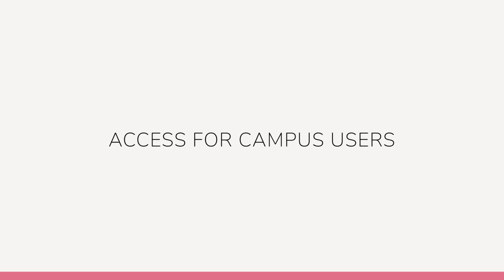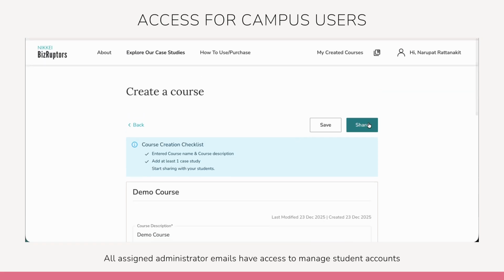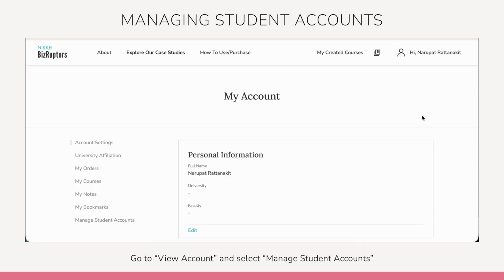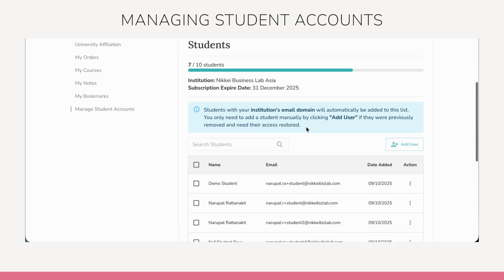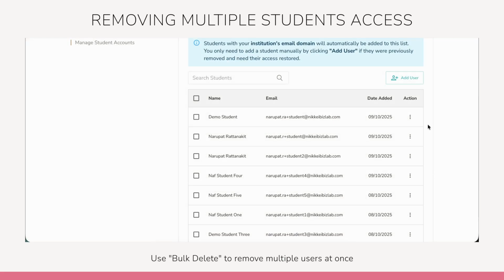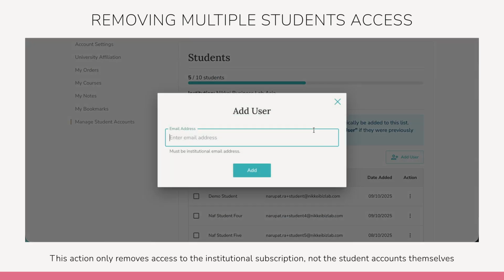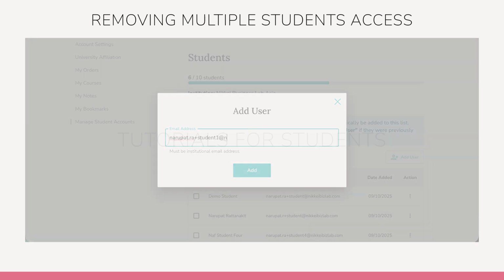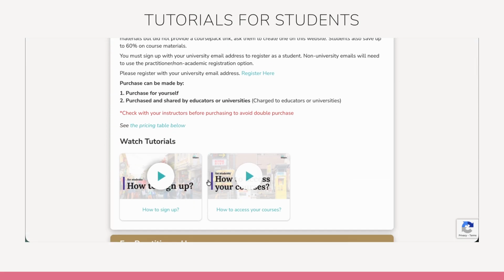Tutorial for Institutions - How to manage your users with an institutional subscription?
Nikkei BizRuptors is a web-based business case study platform that equips educators and learners with digital tools to explore and apply real-world business practices in Asia.